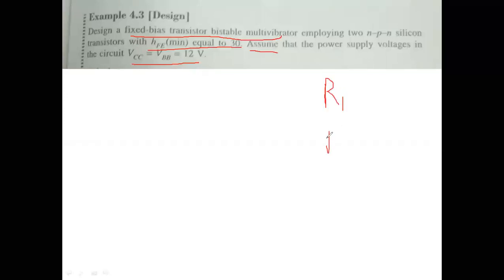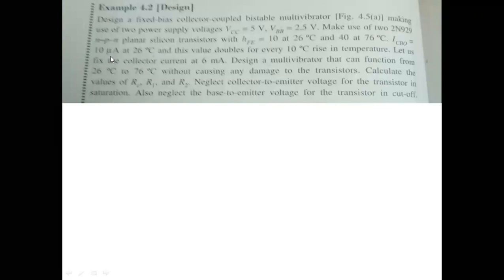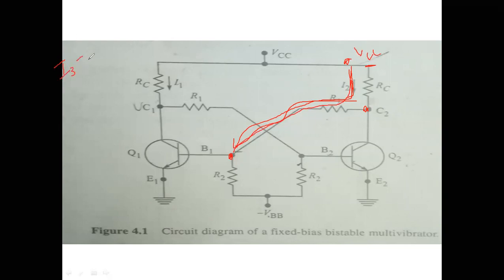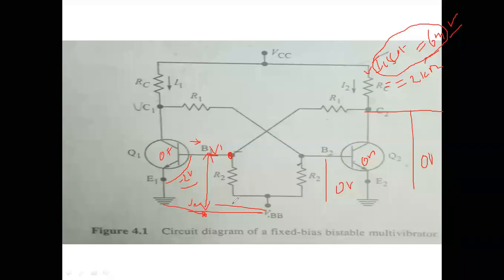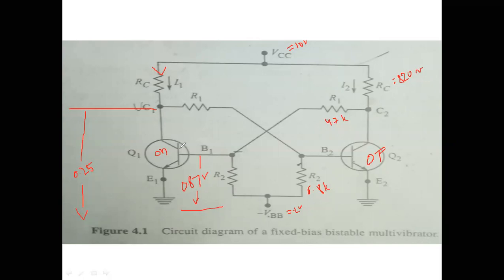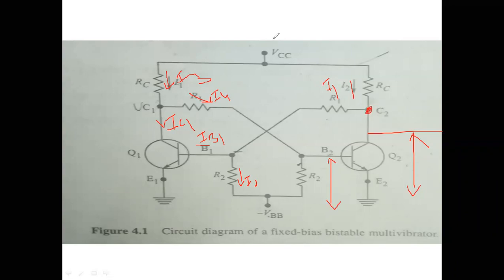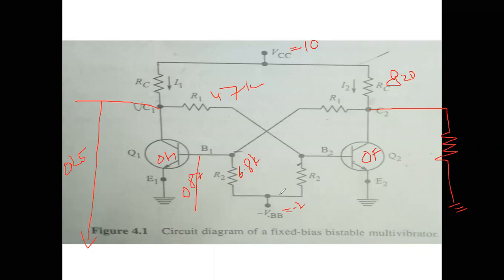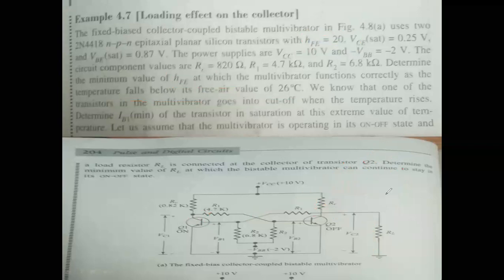lec 28 problem on bistable multivibrator